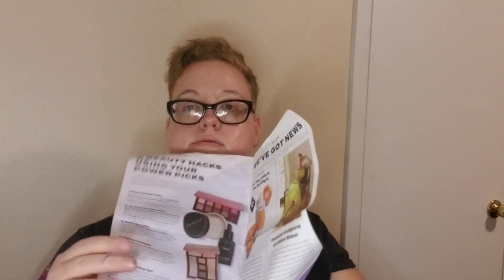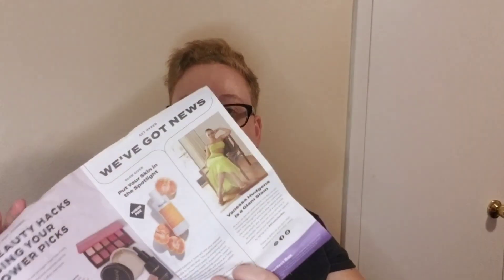WTH Ipsy??? Ipsy Boxycharm August 2023